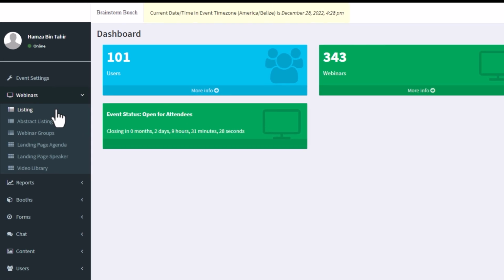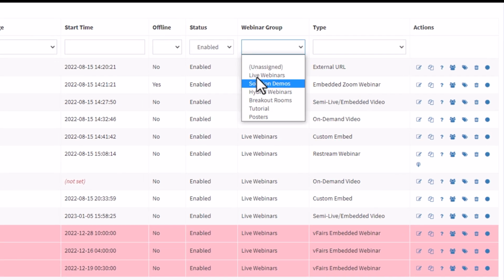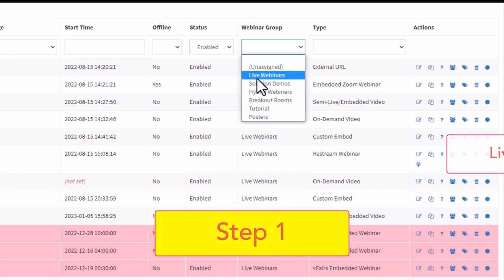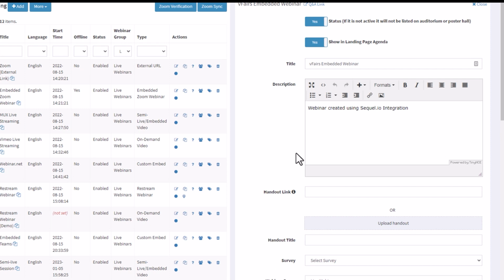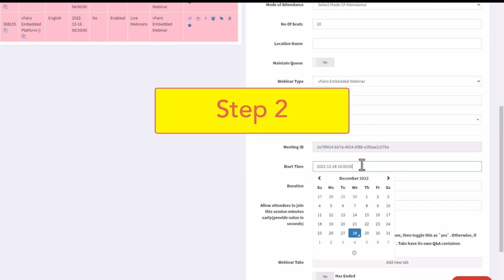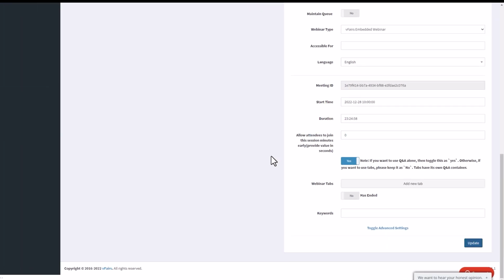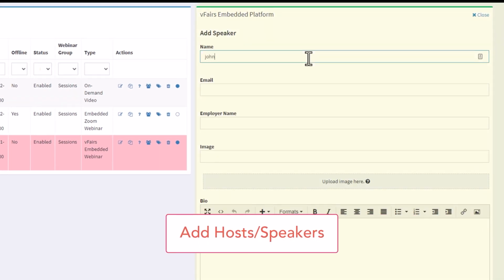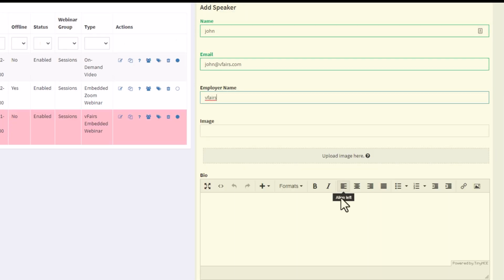Keep Your Event Audience Engaged with vFairs Embedded Webinar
No longer does your audience need to leave your event platform for a webinar! With vFairs' EMBEDDED WEBINAR, reach your target market and increase your business, all within the same platform. Here's how you can get started